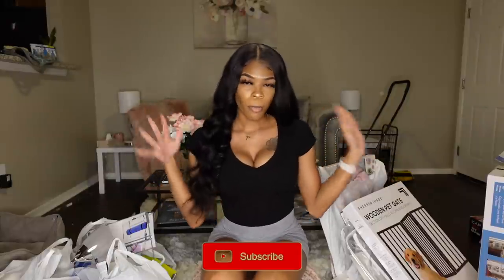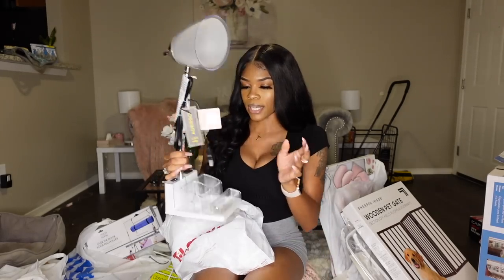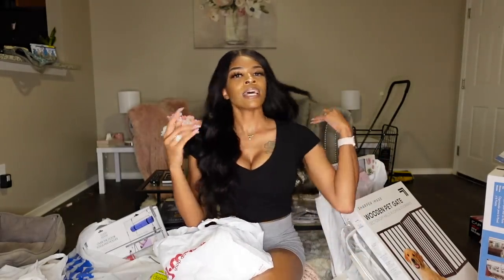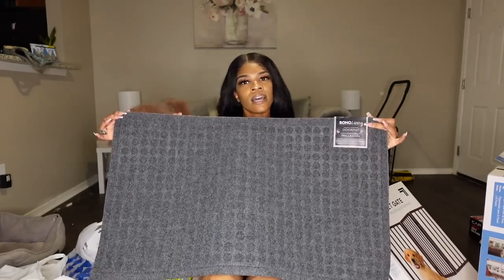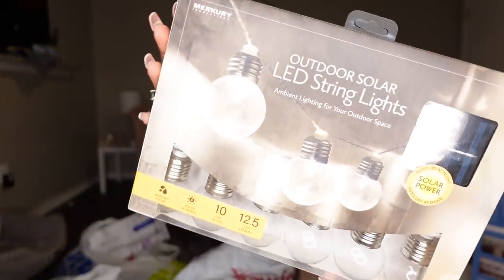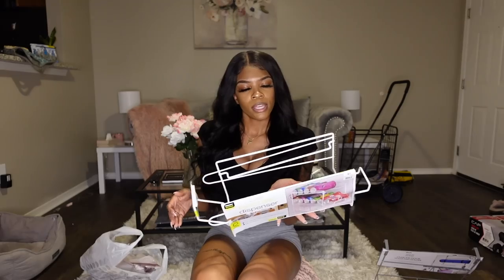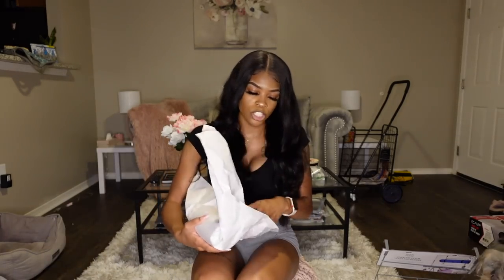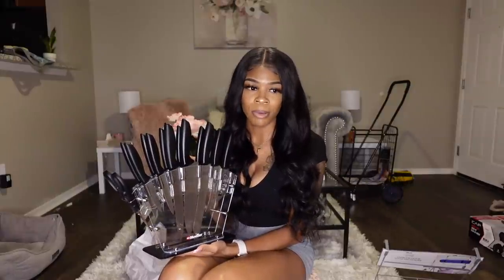Apartment haul🏡 | Amazon, TJ Maxx, Home Goods + More | 💕 Akeira Janee"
APPs

AGE: 22
BIRTHDAY: Aug 1st
CAMERA: Sony ZV-1
EDITING SOFTWARE: IMovie